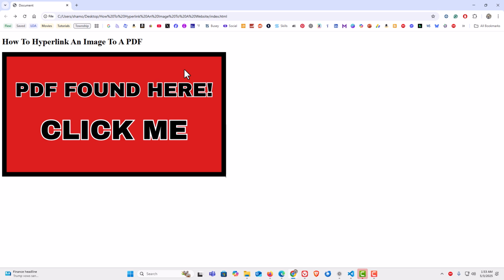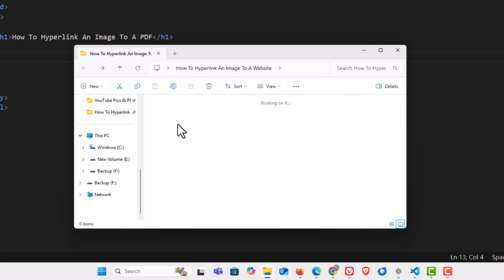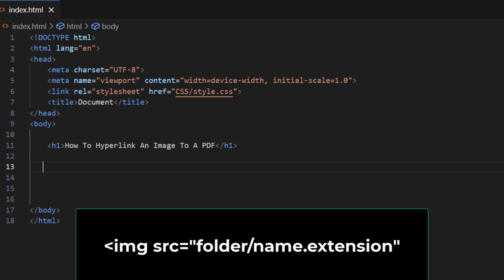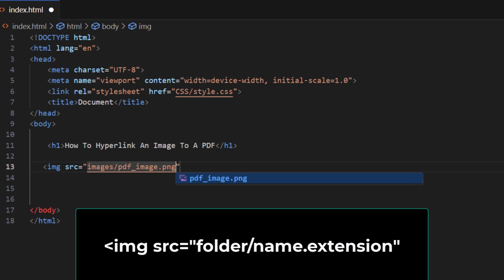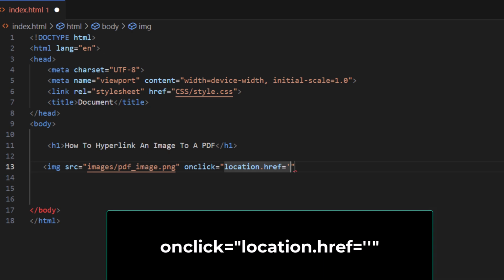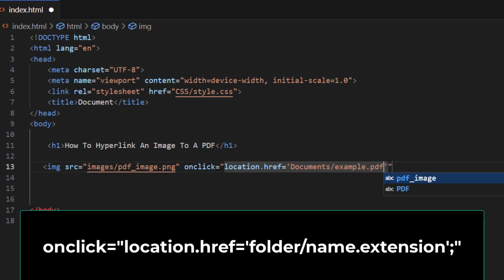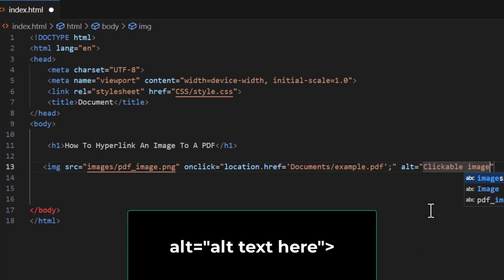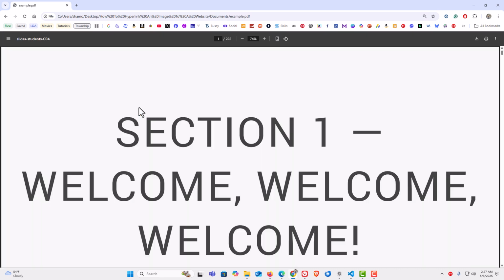How to Hyperlink an Image to a PDF on Your Website Using HTML | Clickable Image Tutorial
In this tutorial, I’ll show you how to hyperlink an image to an internal PDF file using HTML. This is perfect for web designers, developers, and content creators who want users to click an image and open a PDF directly from their website.
🖼️📄 Whether you're linking a brochure, form, or downloadable file, this simple step-by-step guide will help you make your images interactive using clean HTML code!

Chapters
0:00 How to Hyperlink an Image to a PDF on Your Website Using HTML
0:18 Example Of A Website Hyperlinked Image
0:40 Open VS Code
1:20 How To Create An HTML Image Tag
2:04 How To Create An onclick event Listener For A Webpage
3:15 How To Add Alt Text To An Image In HTML